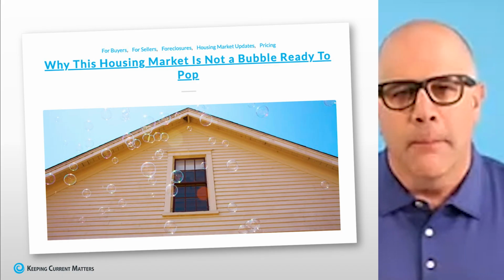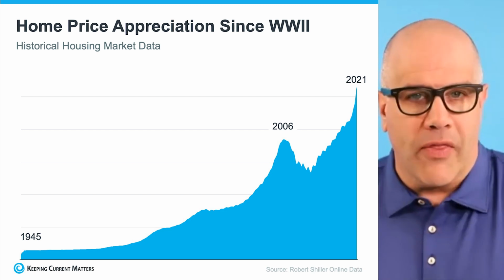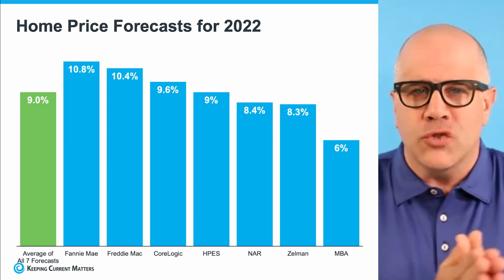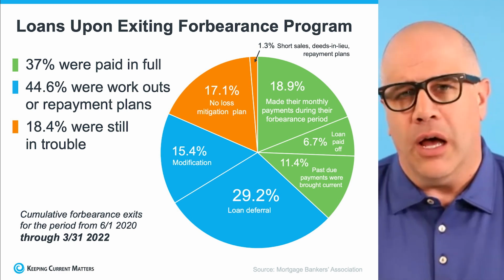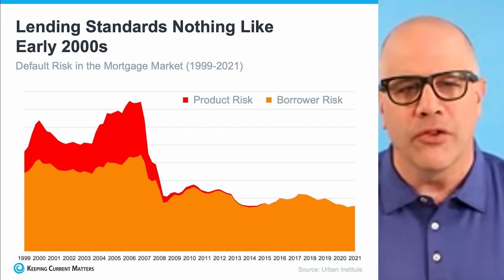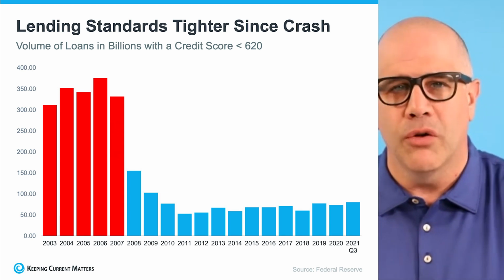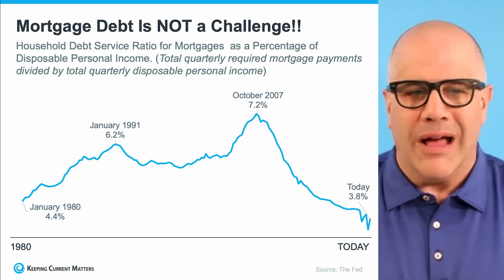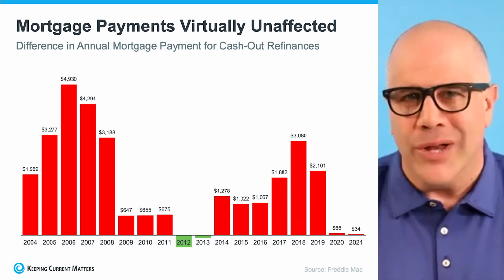Housing Market Update: Why This Market is Not a Bubble Ready To Pop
There's one question dominating the real estate industry right now: Is this housing market a bubble getting ready to burst?

As a trusted advisor, you need to have not only the answer to this question, but the facts to back it up.

In this week's Deep Dive, KCM President, David Childers, gives you the latest data so you can be the most knowledgeable agent on this subject for the clients you serve.